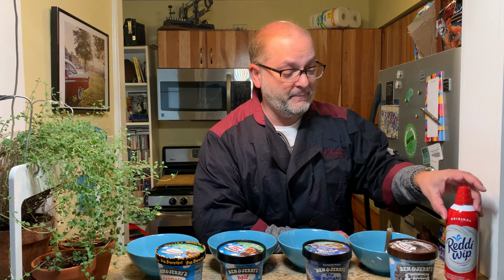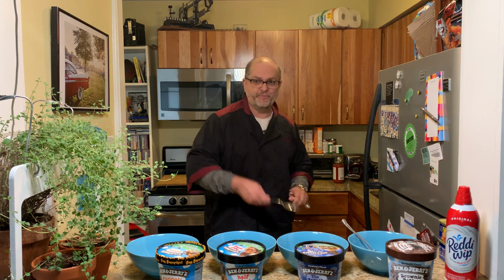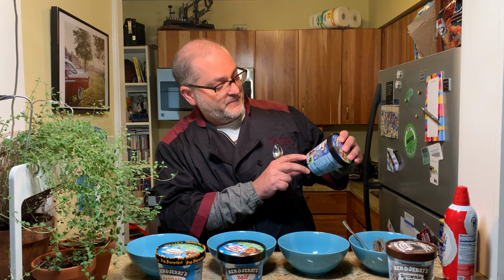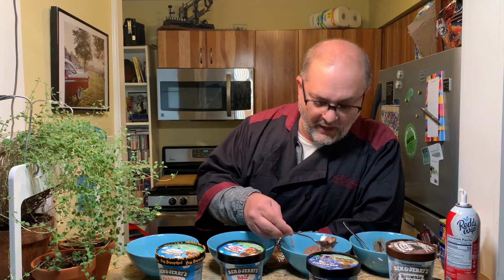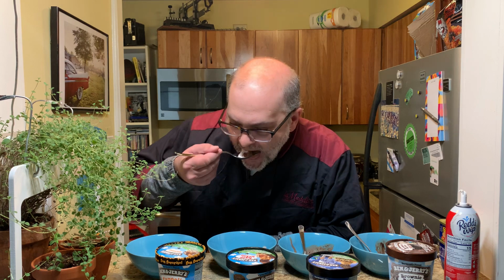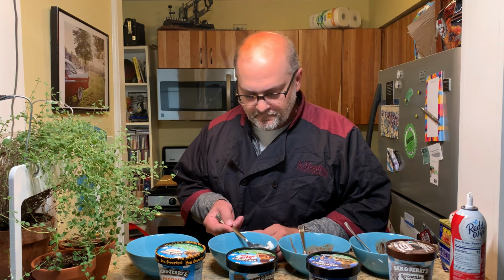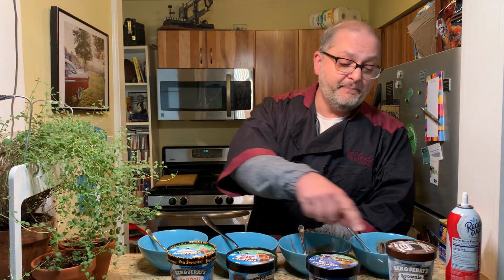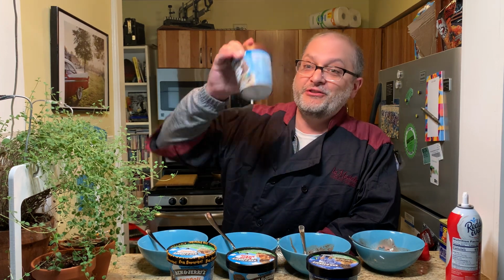world's best grocery ice cream!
I burnt my mouth eating pizza and needed some ice cream